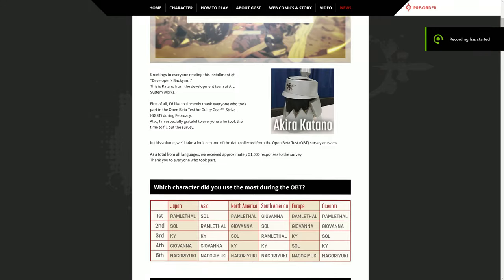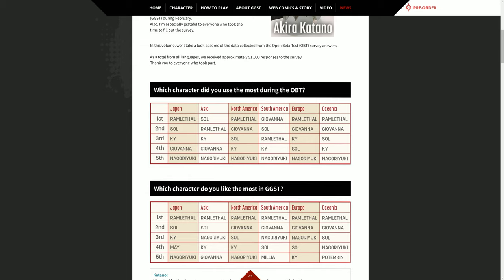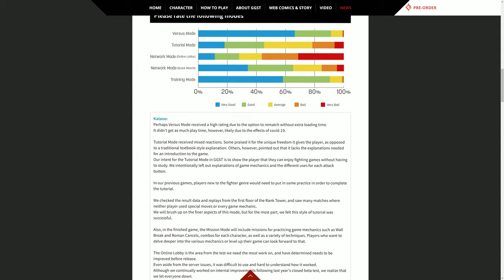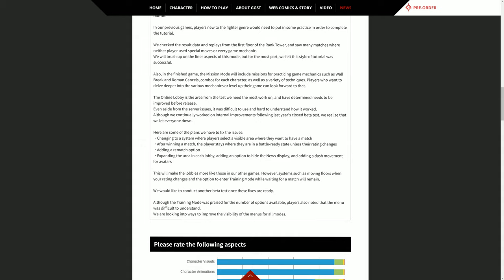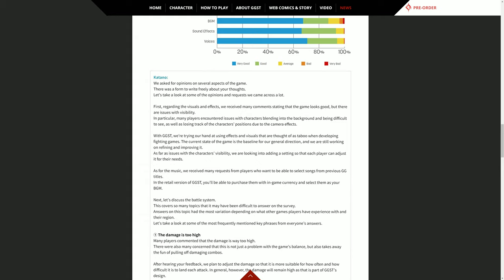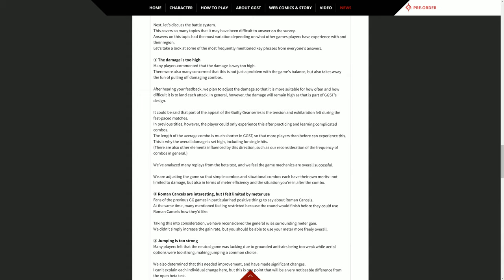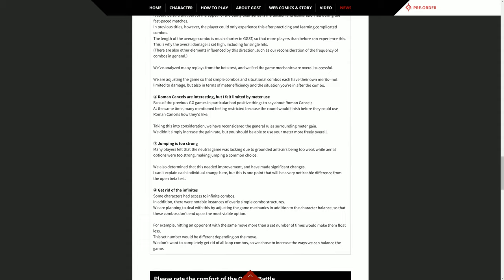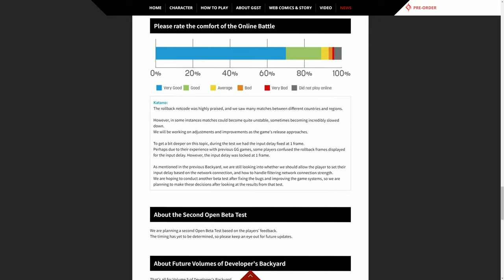Guitly Gear Strive Devs BackYard Discussion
255 discussing what he think about the guilty gear strive Devs Discussion